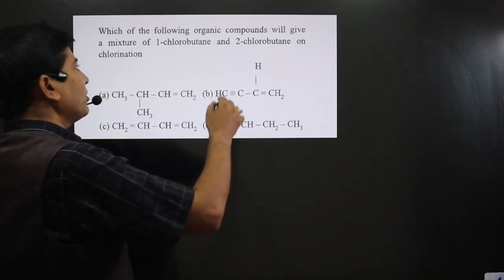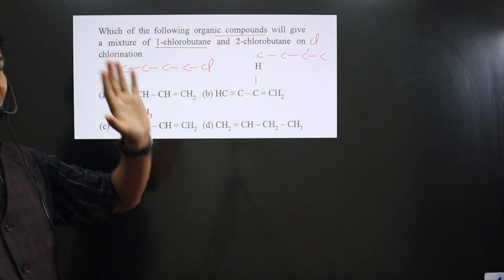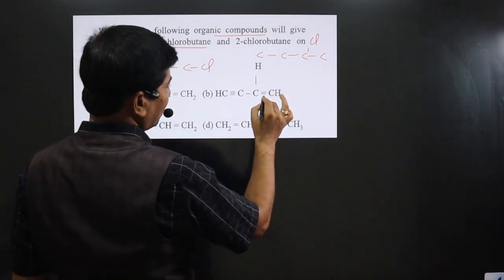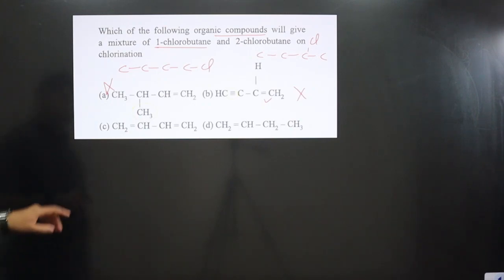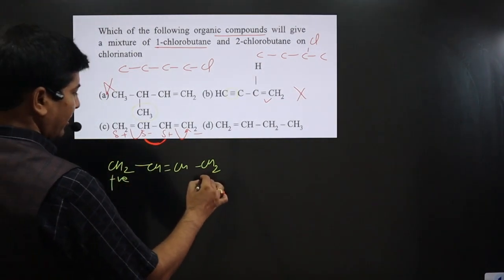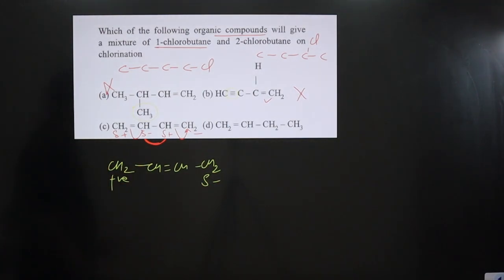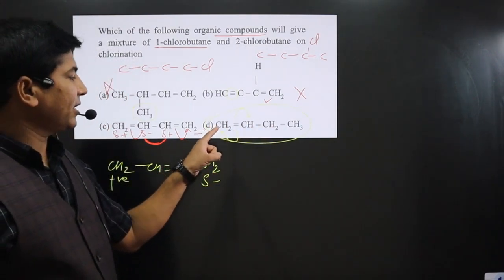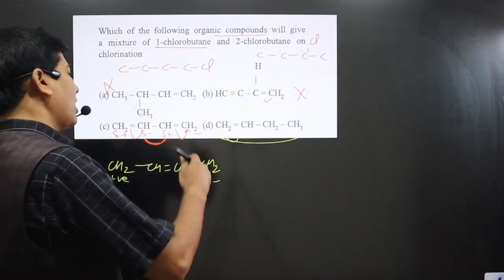Preparation of alkyl halides in laboratory is least | Haloalkane and haloarenes | alkyl halide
Preparation of alkyl halides in laboratory is least preferred by
a) treatment of alcohols
b) addition of hydrogen halides to alkenes
c) halide exchange
d) direct halogenation of alkanes